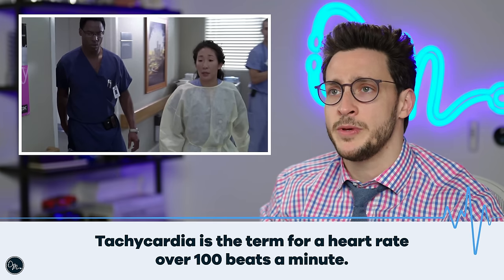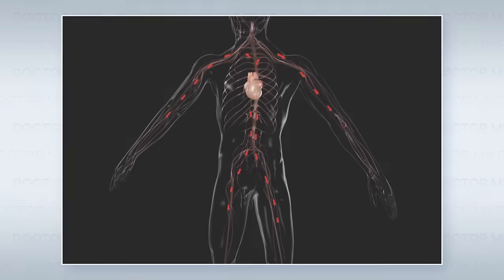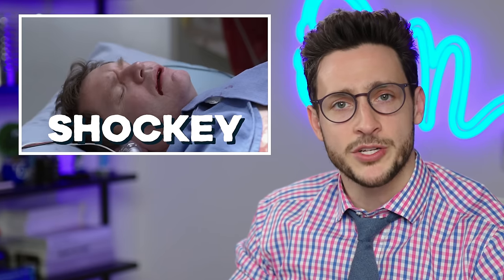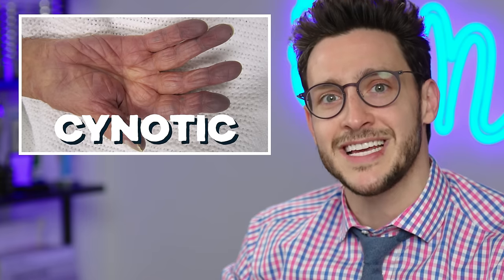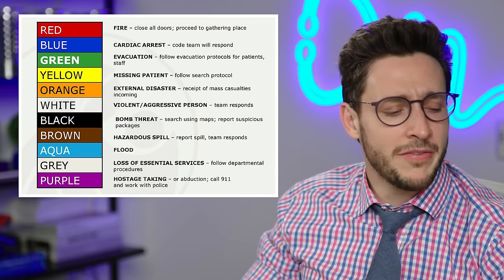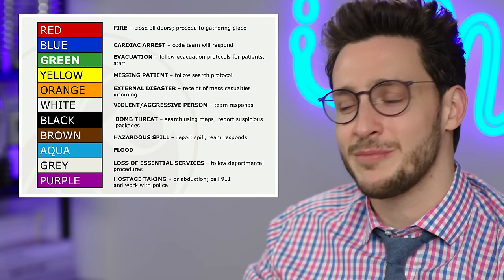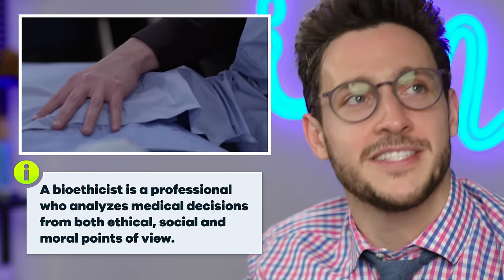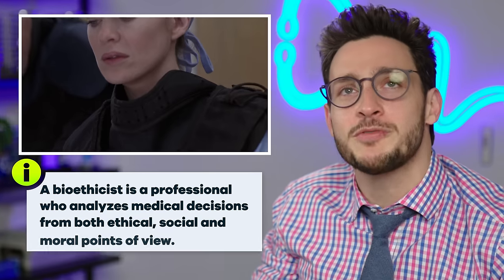Doctor Reacts To Grey's Anatomy Bomb Episode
I'm fighting iDubbbz in my professional boxing debut Saturday May 14th! Tickets for the in person event and stream

Grey's Anatomy season 2 episodes 16 and 17 "It's The End Of The World" and "As We Know It" are explosive... literally. I've received tons of comments asking me to react to this episode about a bomb in the operating room. Known as a "Code Black" in this hospital, a bomb arrives inside the chest of a World War 2 re-enactor after an accident, and everyone from Meredith Grey to Derek Shepherd has their life on the line. A surprise cameo from Kyle Chandler was fun, but honestly a disappointment considering the bomb squad tech he played seemed totally incompetent. That being said, I am by no means a bomb expert so it is definitely not my place to give notes there, but I am a medical expert, and boy are there some confusing elements in this episode. Anesthesiologists, oxygen tanks, brain surgery, and as always (unfortunately) CHEST COMPRESSIONS, CHEST COMPRESSIONS, CHEST COMPRESSIONS! Which episode should I react to next?

I LOVE reading your comments and take your suggestions seriously. Many of my videos have been born out of suggestions directly from you, so don’t hold back!
-Doctor Mike Varshavski

Help us continue the fight against medical misinformation and change the world through charity by becoming a Doctor Mike Resident on Patreon where every month I donate 100% of the proceeds to the charity, organization, or cause of your choice! Residents get access to bonus content, an exclusive discord community, and many other perks for just $10 a month. Become a Resident today:

* Select photos/videos provided by Getty Images *